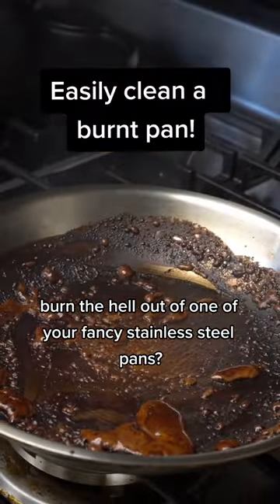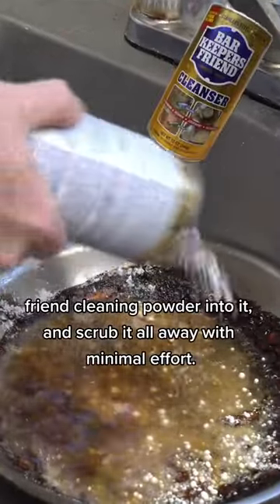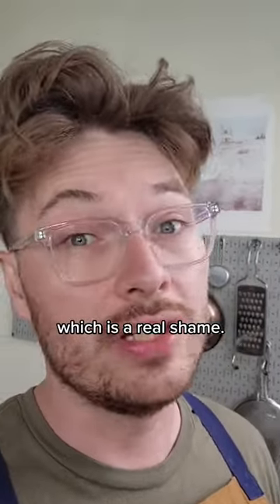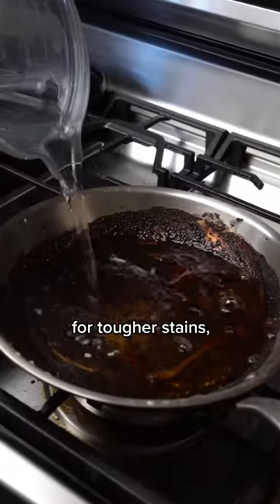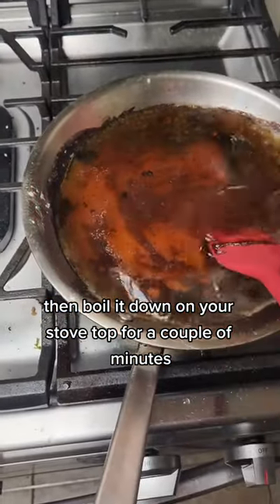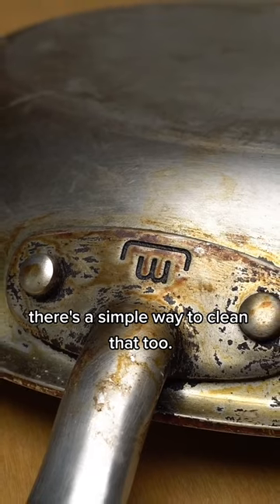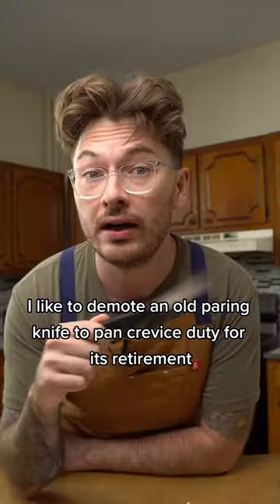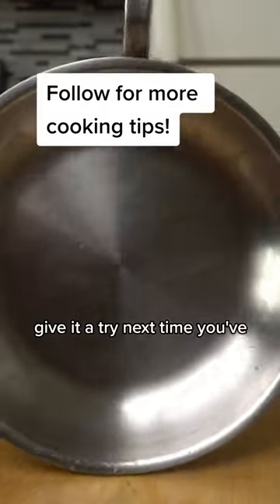Burned the heck out of one of your pans? Don’t kill yourself scrubb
food Burned the heck out of one of your pans? Don’t kill yourself scrubbing it, clean it the easy way with Barkeeper’s Friend Powder Cleanser. Make sure you get the powder and NOT the liquid, it’s more abrasive and scrubs the crud way much easier.